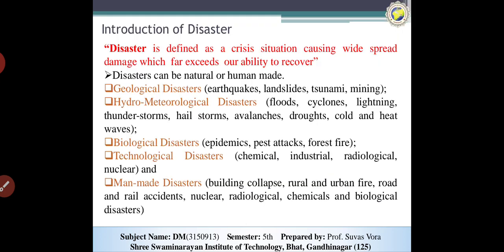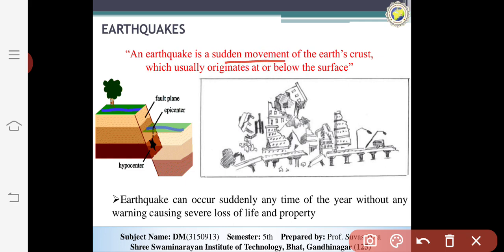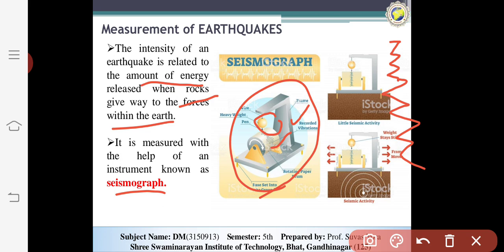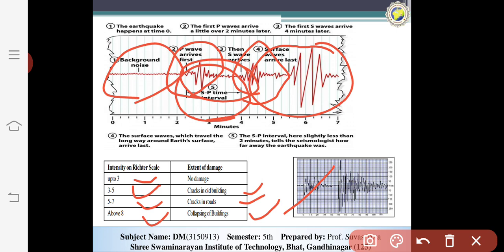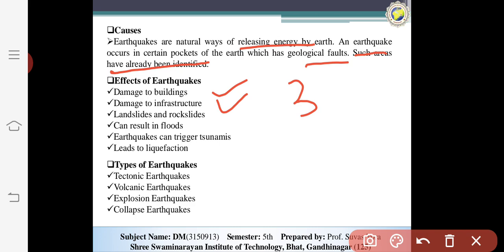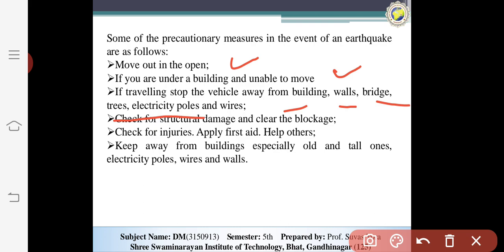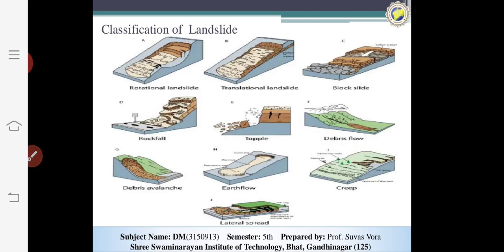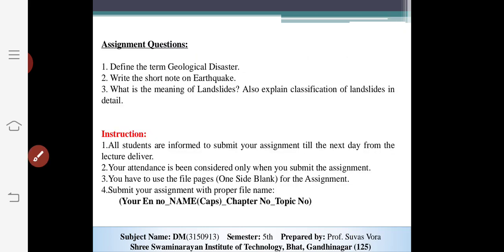DM UNIT2 L4 BY PROF. SUVAS VORA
Geological Disaster of Earthquake and Landslide